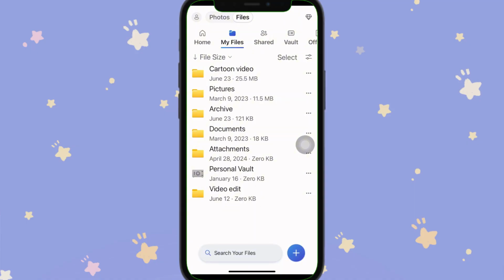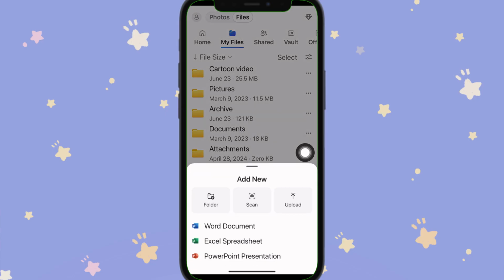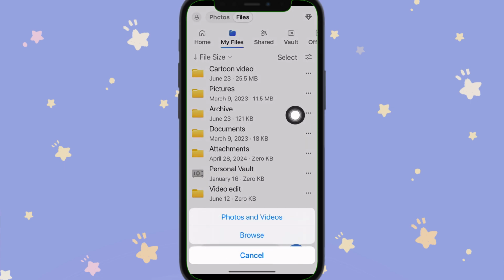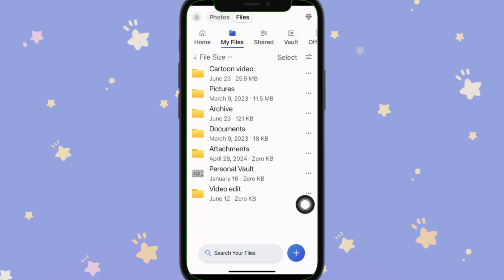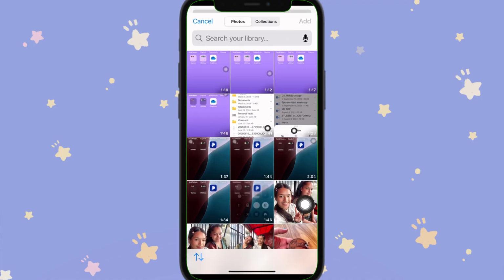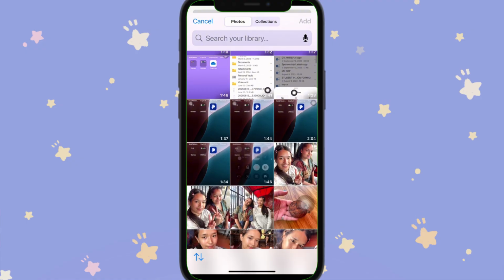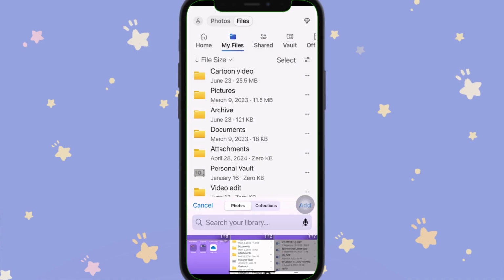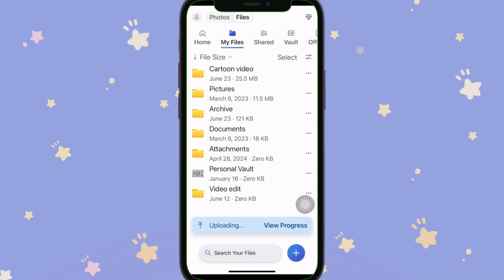How to Sync Files with Onedrive 2025?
Looking to sync files with OneDrive? This easy-to-follow tutorial will show you exactly how to upload and sync your files and folders using OneDrive. We’ll guide you through the simple steps to ensure your documents stay updated across all your devices.

👉 Learn how to add files to OneDrive, check sync status, and manage your storage efficiently. With just a few clicks, you can keep your important files safe and accessible anytime, anywhere.

🎬 Watch till the end to make sure your sync is working perfectly!